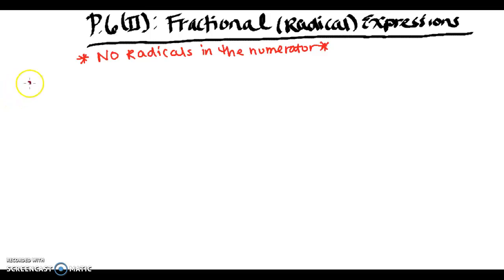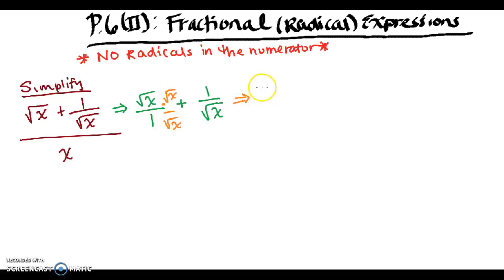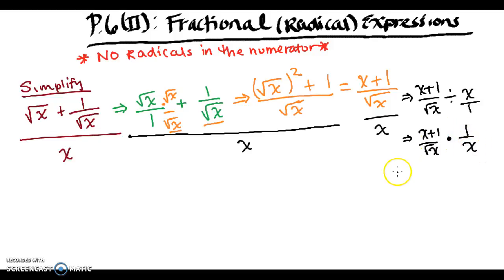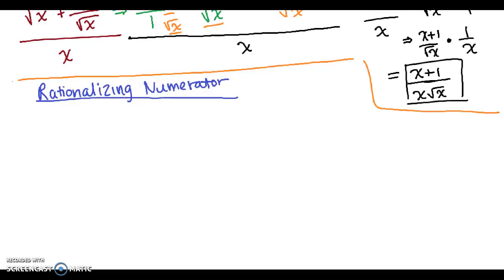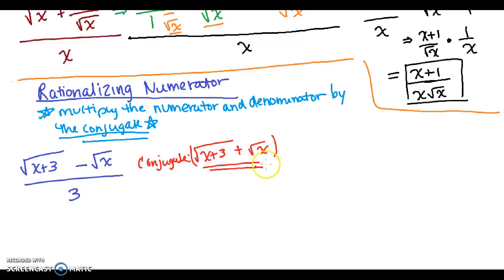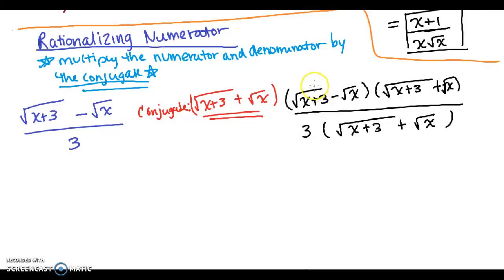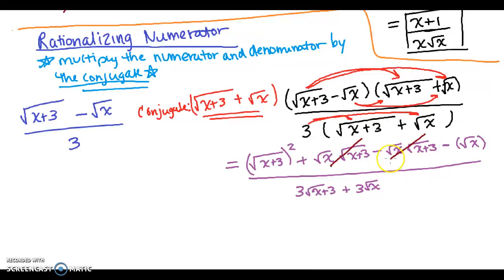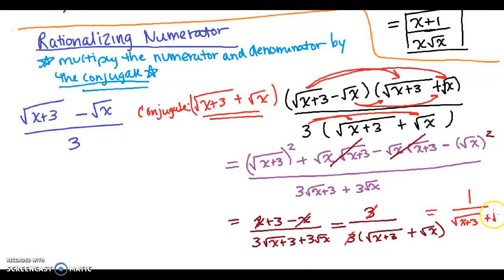p.6 Fractional Radical Expressions